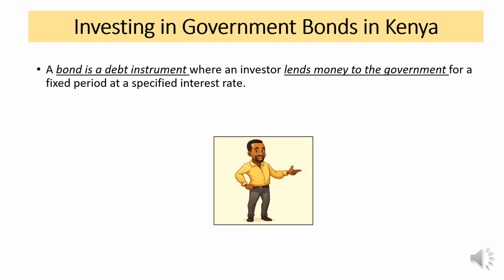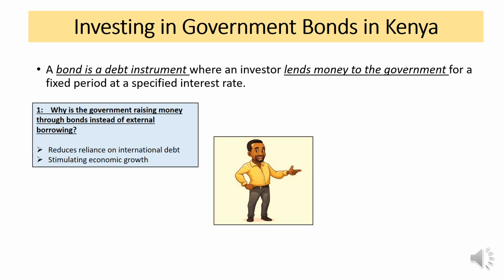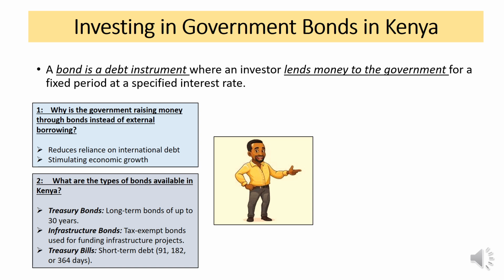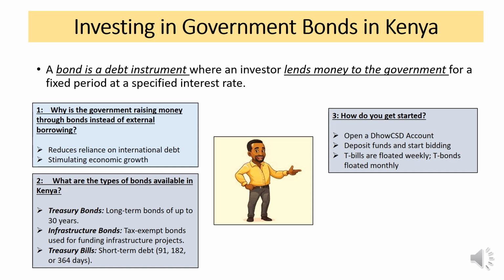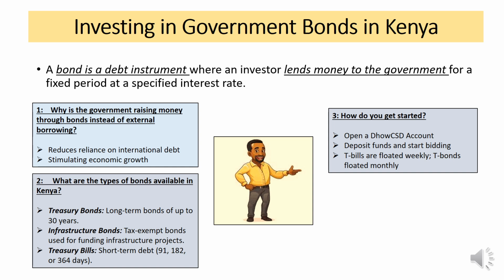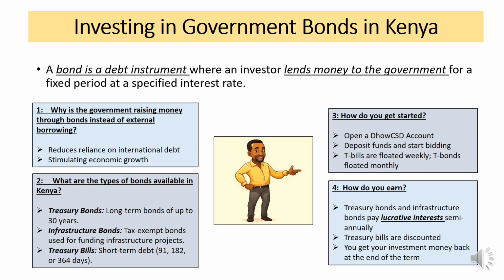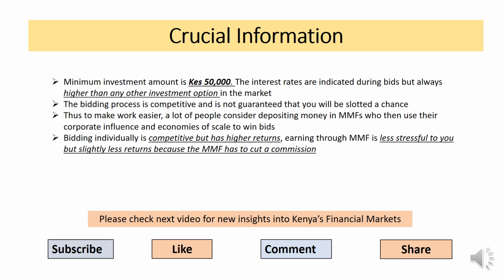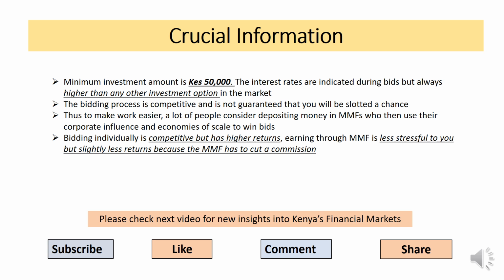Step By Step to Purchasing Government Bonds in Kenya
Hey guys, this video explains the concept of government bonds in Kenya. The video also explains how you can open a DhowCSD account that enables you to buy and track the performance of your bond portfolio.